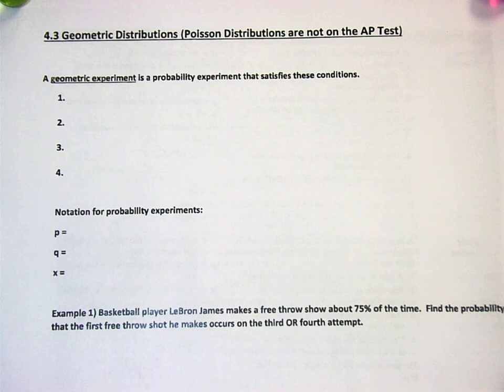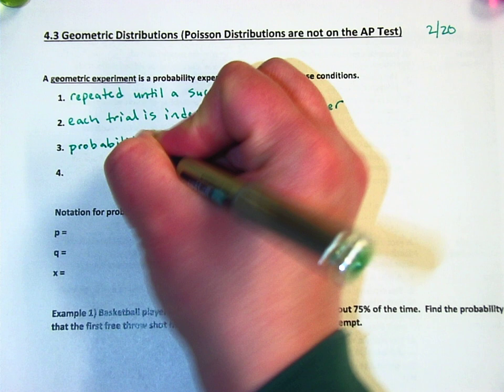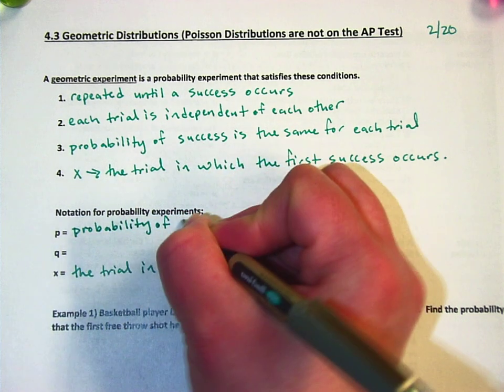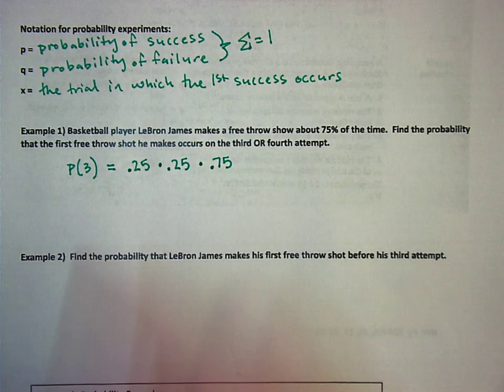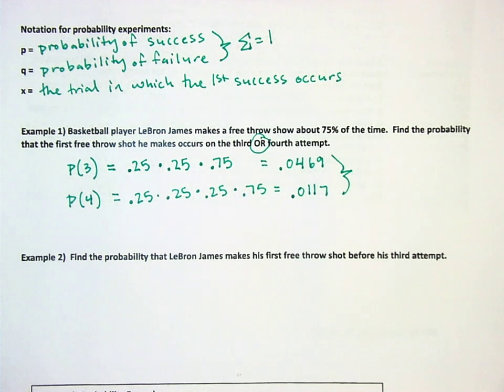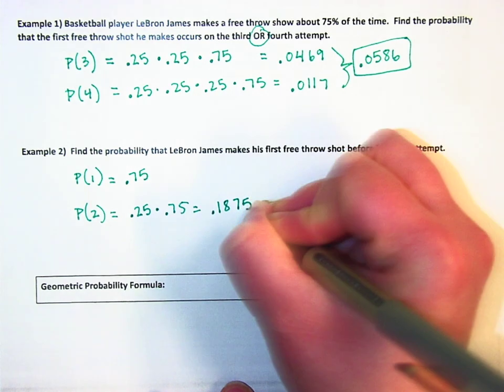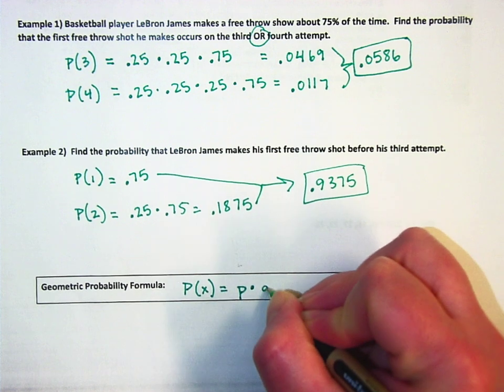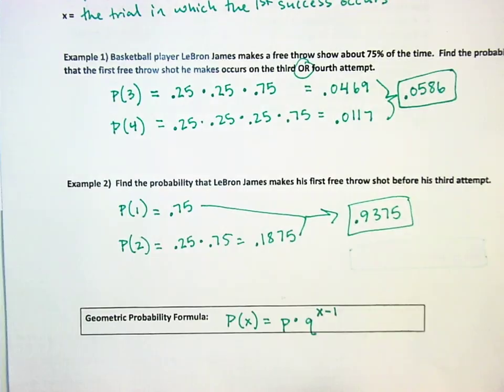AP Statistics 2/20